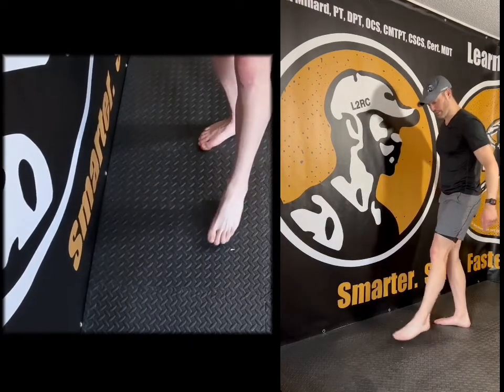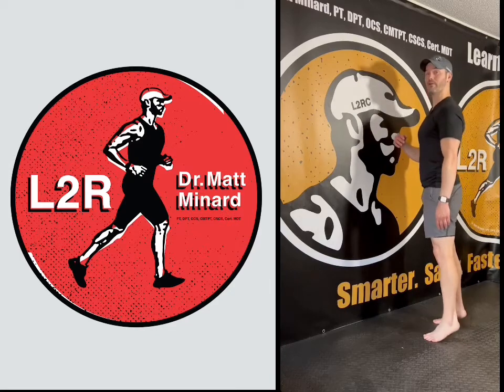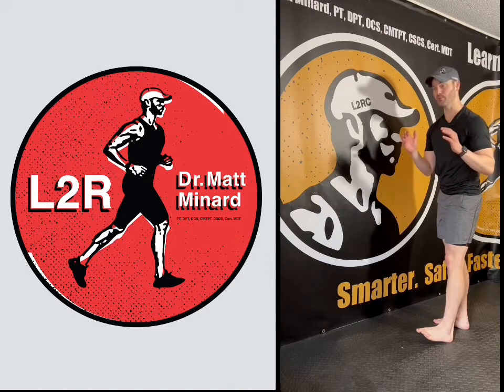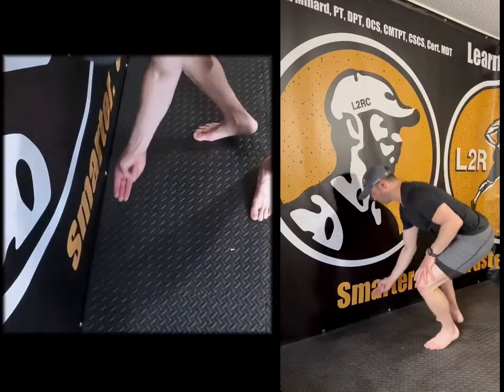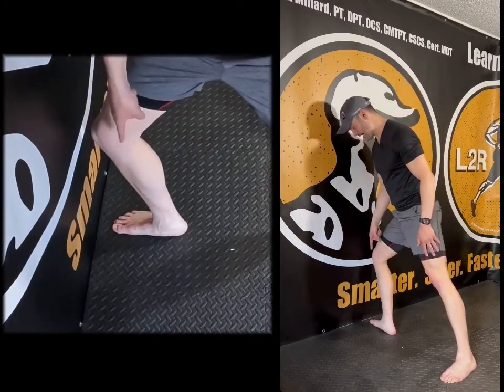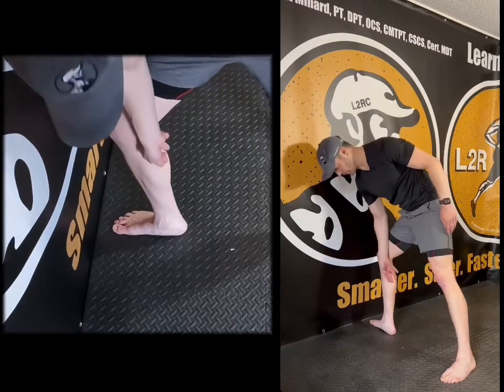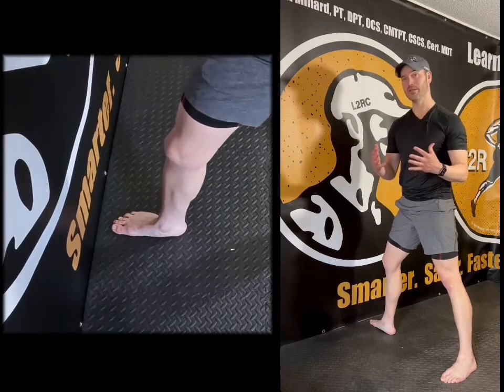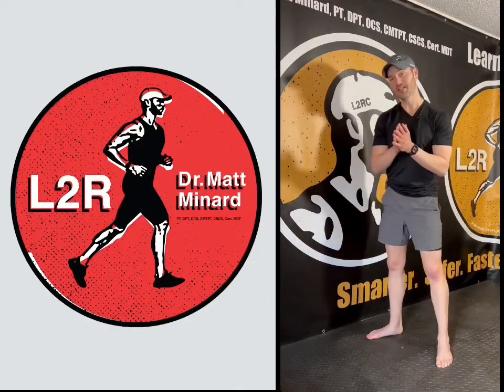The Wall Test (Omega Sports S1E1 L2R w/Dr. Matt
(Taken from show notes of S1E1 Omega Sports Learn to Run Podcast w/Dr. Matt)

“You may subjectively observe that your calf muscles are tight but an objective method to know if you have calf tightness, is by carrying out a "Wall Test."
There is a motion called Dorsiflexion where the ankle moves upwards or folds (opposite of Plantarflexion). If there is a tightness in the calf muscles, this movement will be significantly limited, and without this upward movement or folding of the ankles, walking or running will be affected. Watch the video to learn how to carry out this test and try it out”.